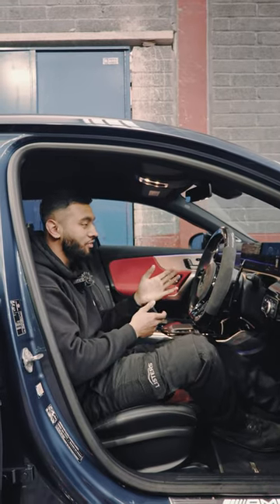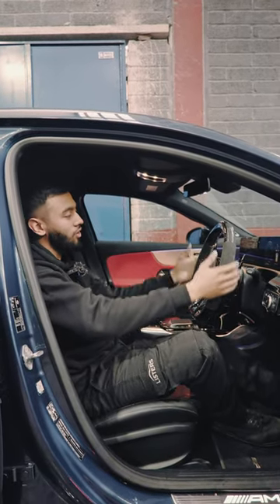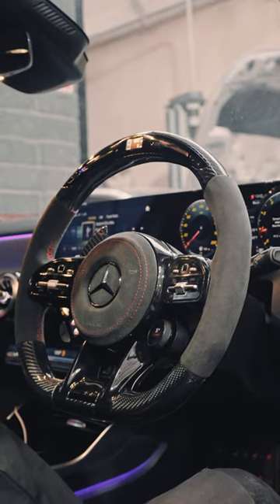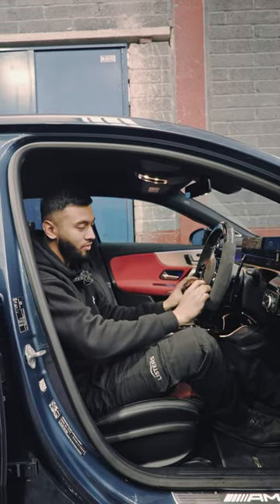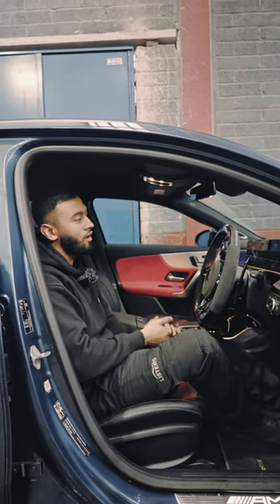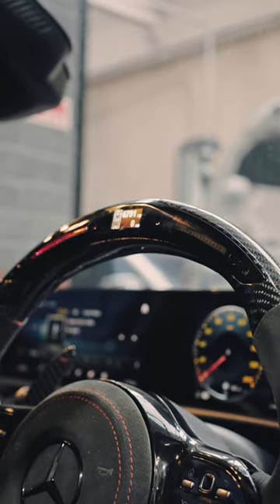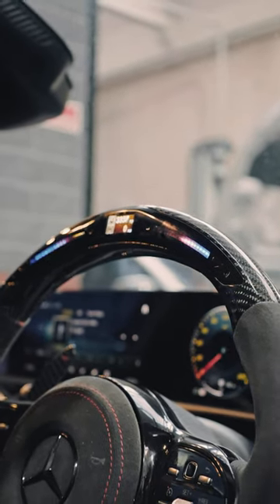CUSTOM MERCEDES A45s AMG STEERING WHEEL! 🔥💥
We had this A45s AMG come in for a Custom Steering Wheel! 🔥🚀